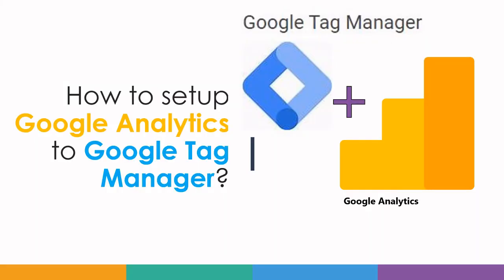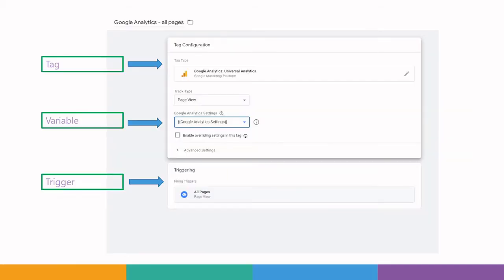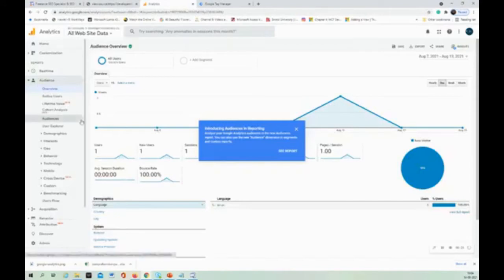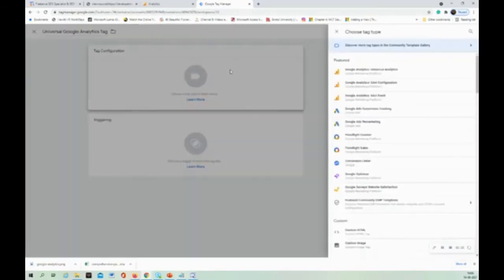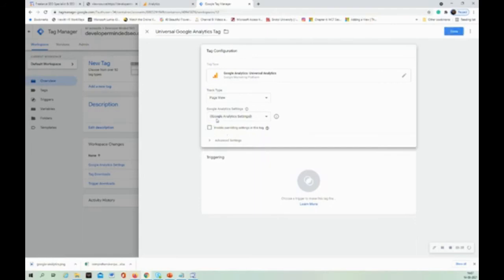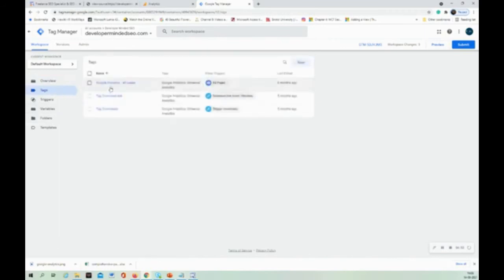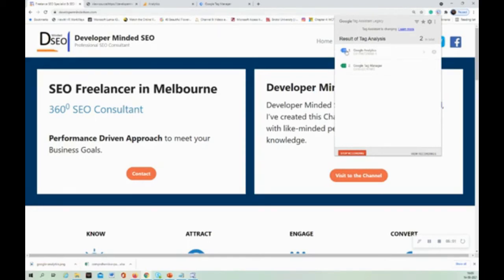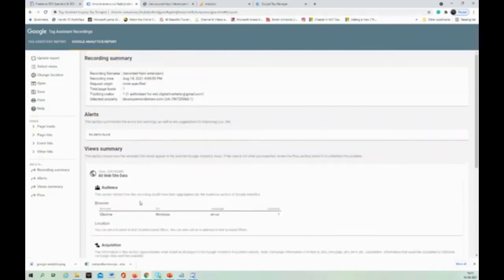How to Set up Google Analytics with Google Tag Manager Account?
Hello Everyone,

Today I'm going to share with you how to set up Google Analytics with Google Tag Manager Account step by step.

The best option to set up any tracking code on the website is through Google Tag Manager. This will help manage all tags in one place and reduce the impact of page loading time. Many analytical tracking codes directly installing on the head section of the source code pull the website speed down.

Let get started!

0:0 Introduction
0:18 Why need to set up Google Analytics via Google Tag Manager?
1:43 Initial   GTM & GA set up
2:50 Steps to follow in GTM
3:18 Thinks to remember
3:44 Demo
9:05 GTM Tag Verification

If you have any queries please comment in the comment section.